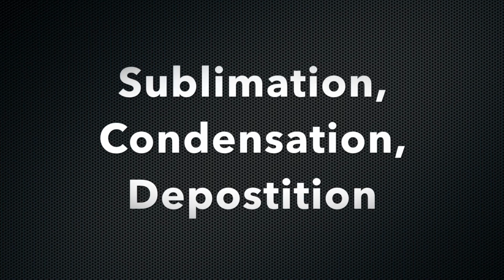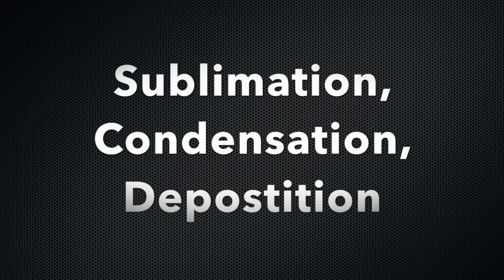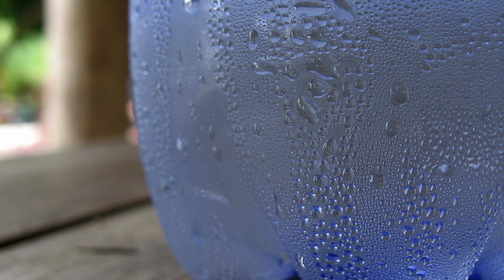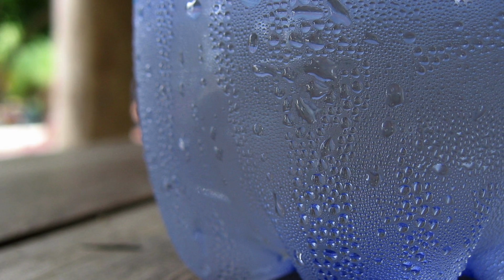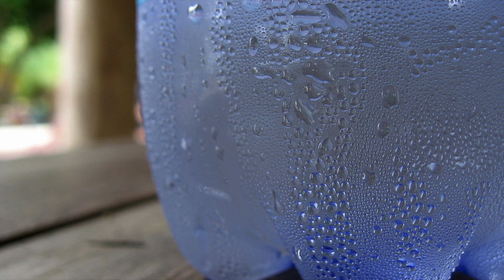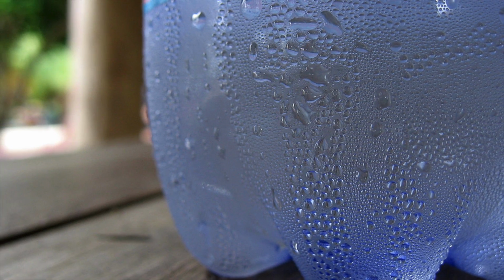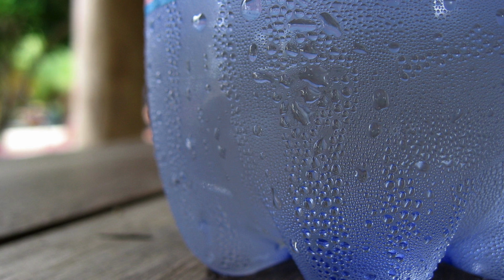Science cooking project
This video is about Science cooking project